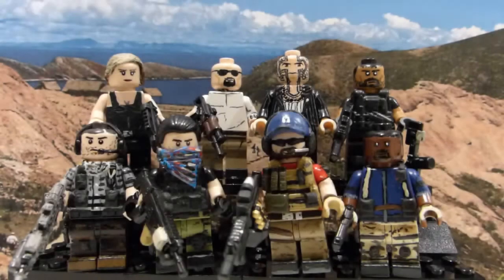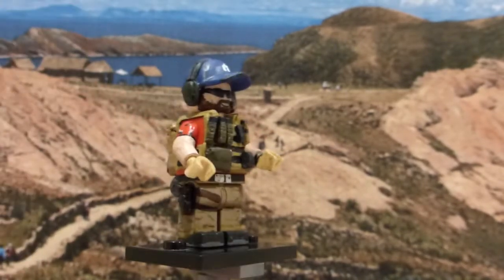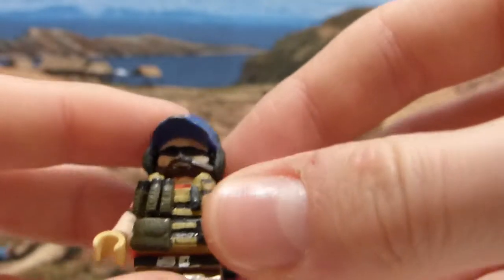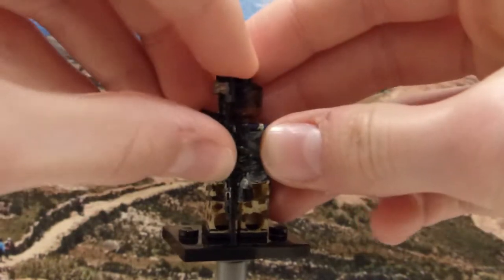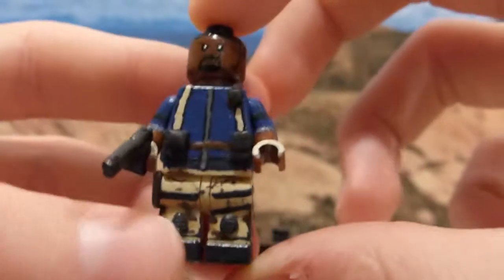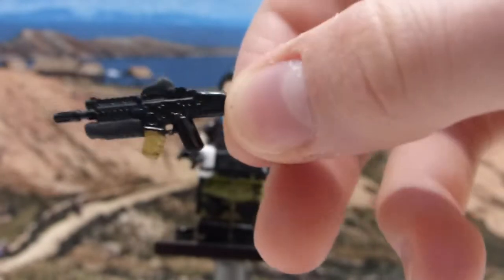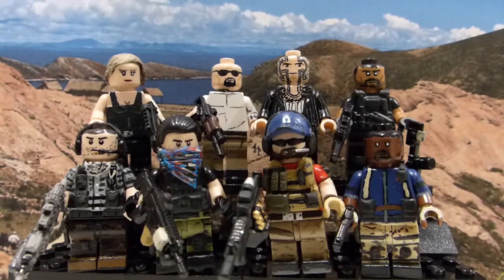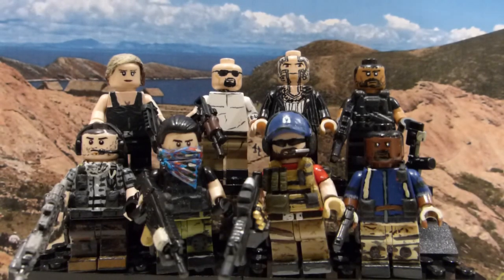Lego Custom Ghost Recon Wildlands Minifigures Showcase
Hi everyone! This is my showcase and review of 8 Lego Custom minifigures from the game that comes out tonight, Tom Clancy's Ghost Recon Wildlands!

I post preview photos of my customs that don't have reviews yet.